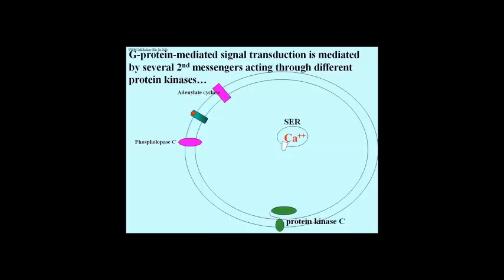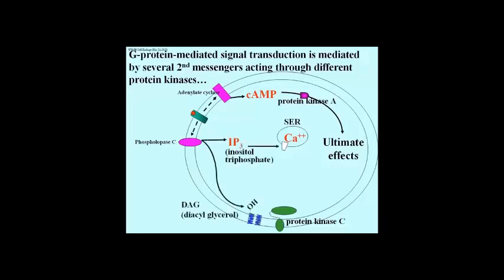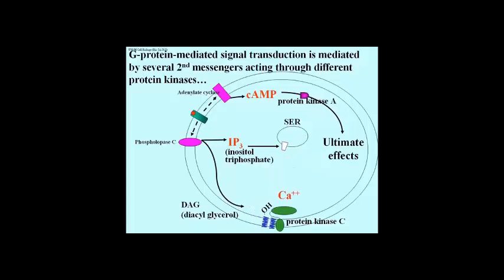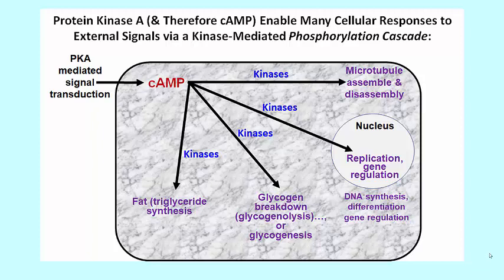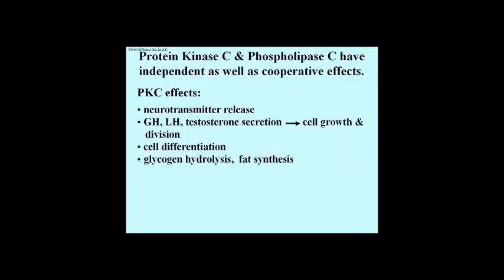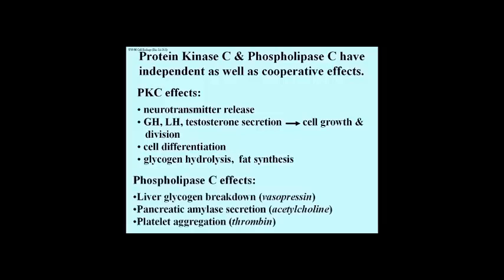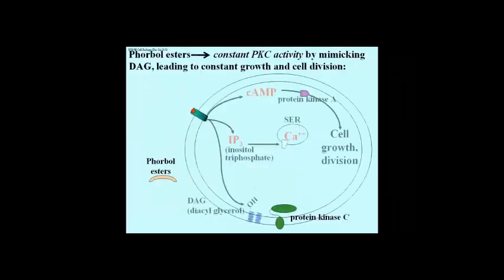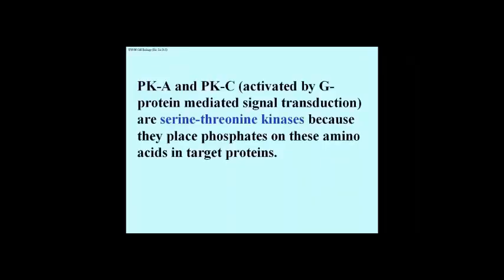318-2 G Protein Activation of Protein Kinase C and Phospholipase C